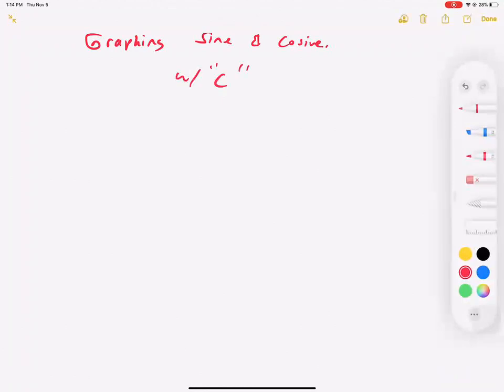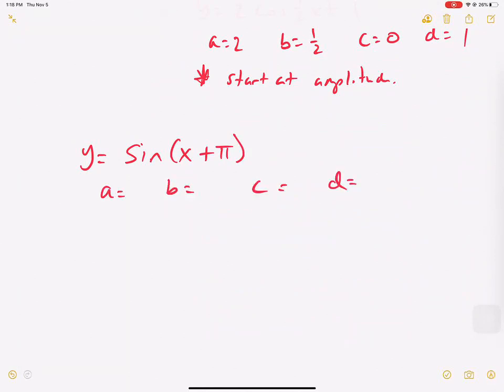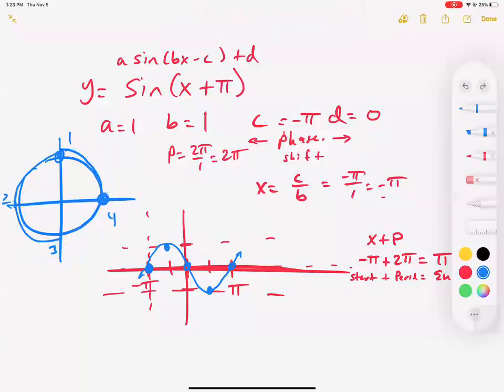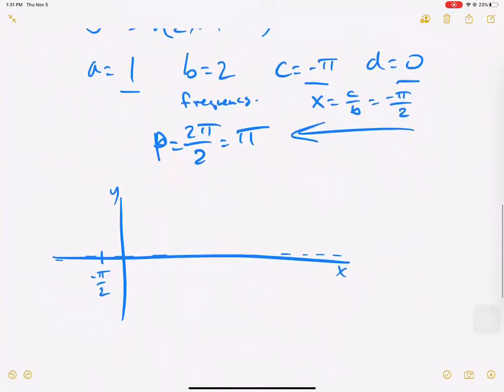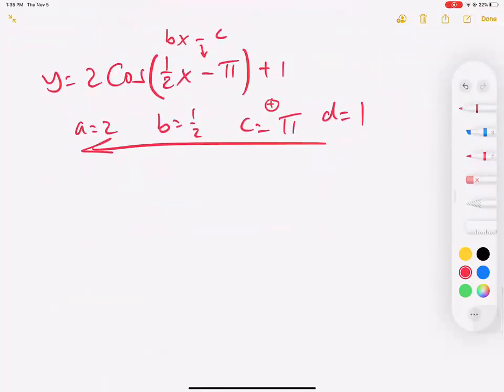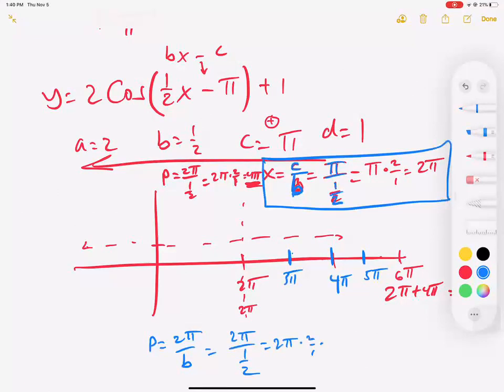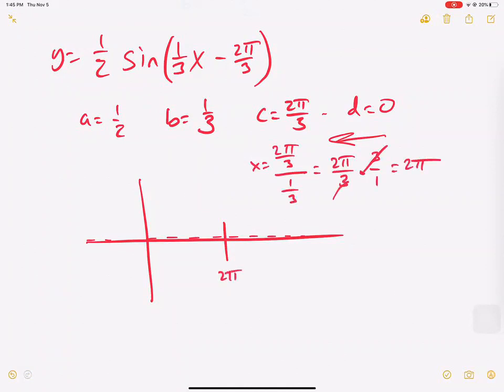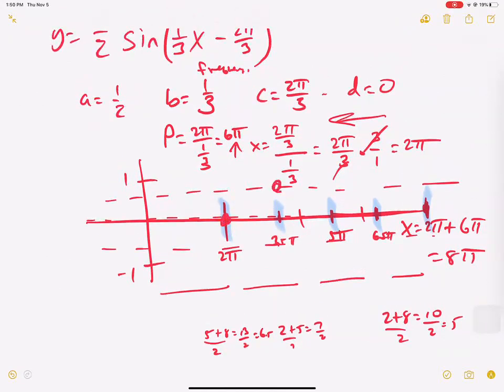PreCalculus Graphing Sine and Cosine with Phase shift (C)